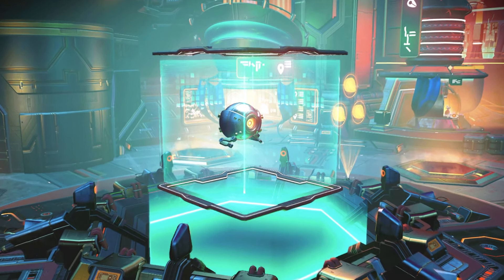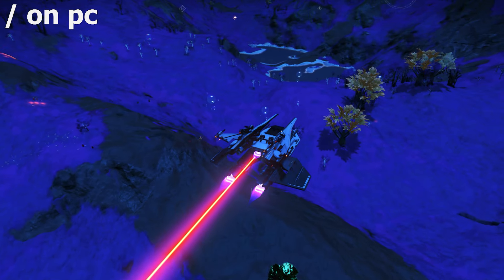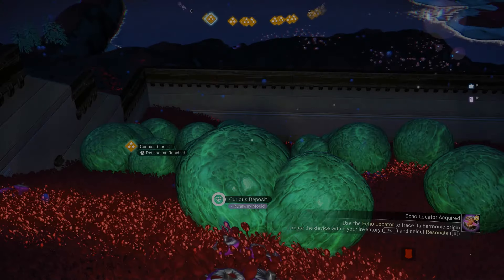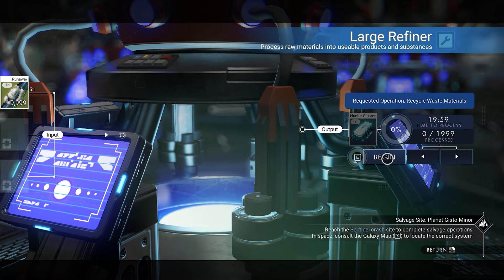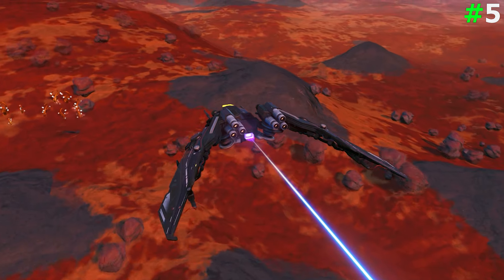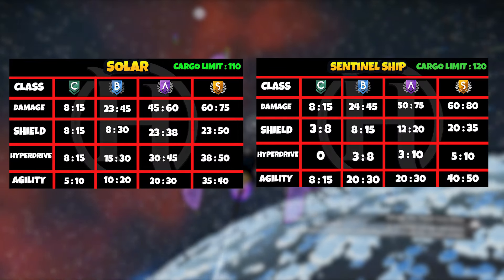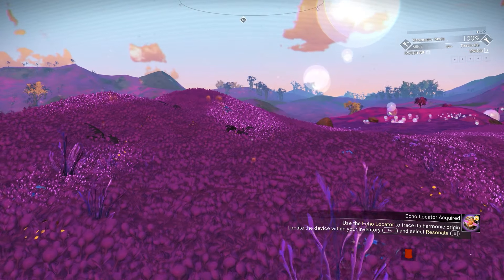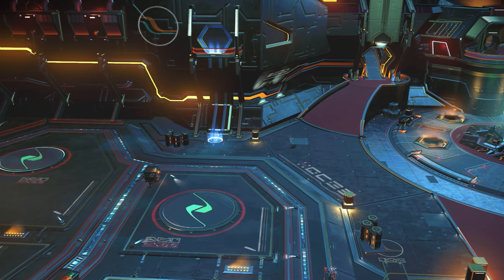Best 7 Tips I Wish I Knew Sooner in No Man's Sky Worlds Update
in this video i will show you 7 tips i wish i knew sooner in no man's sky Adrift. and i will show you all the tips and tricks you need to make no man's sky game so much easier than anytime before

🌐 Special Thanks to my VIP Members  :
Sandy Tary
BRISINGR_72
Ronald Burch
Krakadil
Requiem Agent
Darsh
Ezy Jamez
TheLastUpdate86
Cory Corzine
Thurman Hester
JustZae
Á. Bargueño
Rhall
Galactic M
Braedan_XI
Sakanoborou
Francis Lee
Berry Swingslow

🌐 Legends Helping The Channel :
1 : NoName : 25 $
2 : Jackal Ho : 12.2 $
3 : Skyu777 : 5 $
4 : Á. Bargueño : 2 $

📖 YouTube Chapters 📖
00:00 intro
00:13 Best Mining multitool
00:52 Power Mode
01:33 Making Nanites
03:10 Neutron Cannon
03:44 Best Ship on Planet and in Space
05:03 Claim Pirate Freighter For Free
05:28 Where to Find Earth Like Planet Quickly
05:50 Bouns Tip